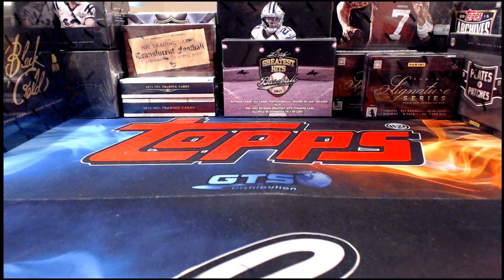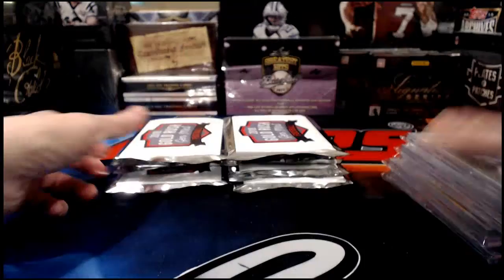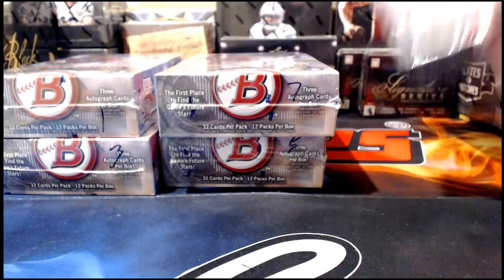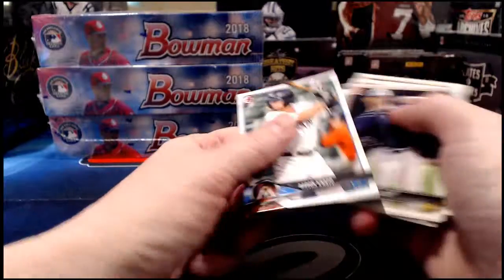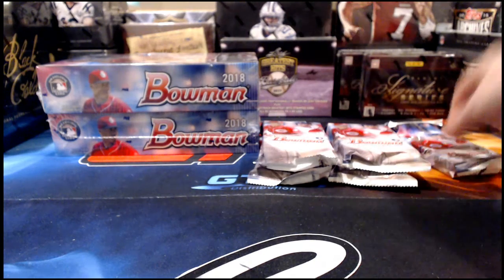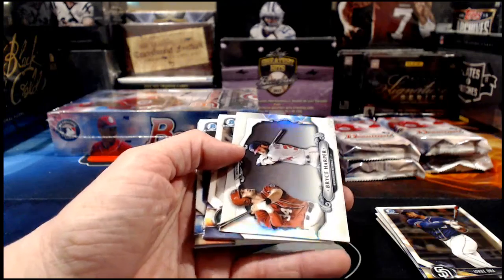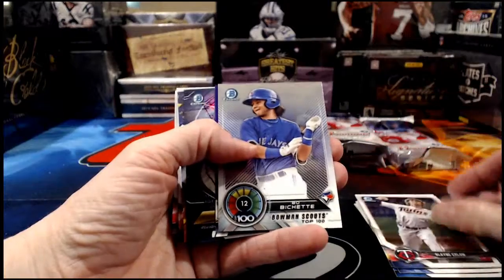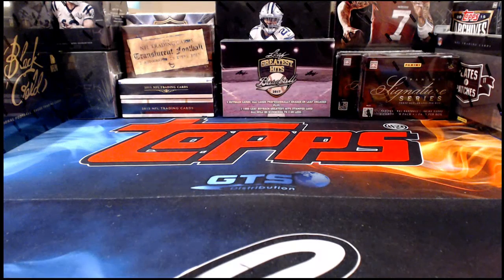ebay 5-6-18 - Football & Baseball breaks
ebay auctions that ended 5-6-18 - Football & Baseball breaks:  1x 2018 tristar game day greats autographed football jersey break #3; 12x 2018 gold rush gem mint football case break #1; 4x 2018 bowman JUMBO baseball 1/2 case break #1